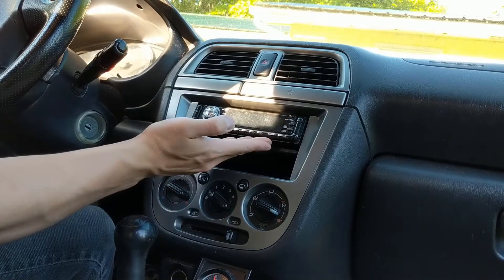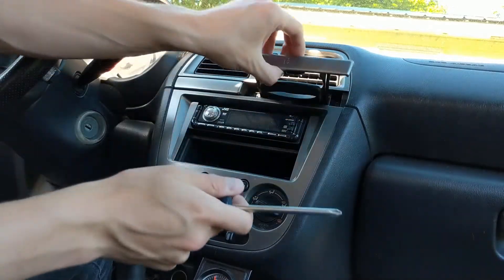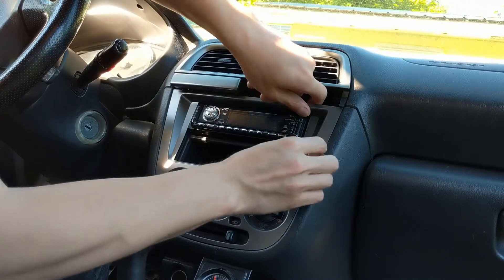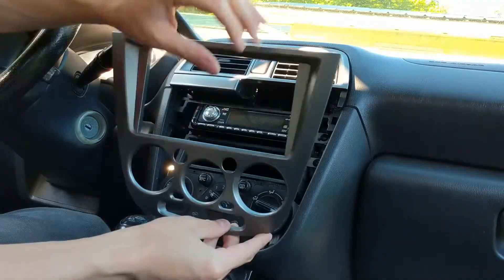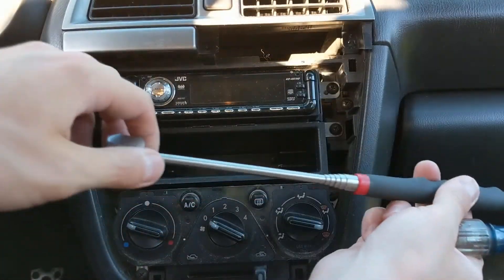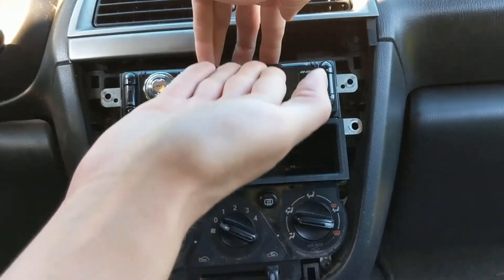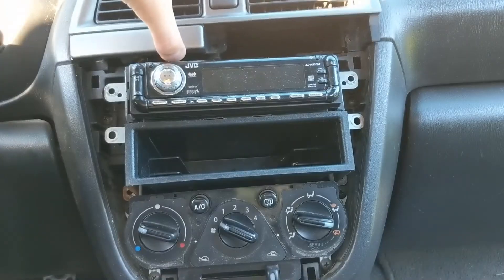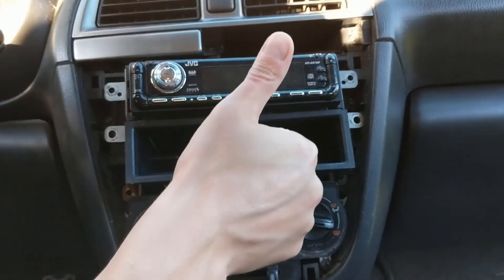Subaru Impreza Radio Removal - 2002, 2003, 2004 - 2.5RS, WRX, STI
Tresalto 5 pc Trim Removal Tools
Tresalto 12 pc Trim Removal Tools
Telescoping Magnet Tool 15 lbs Pull
Ares Nice 5 pc Trim Removal Tools
How to remove and replace the head unit in a 2002 to 2004 Subaru Impreza.
Includes Impreza 2.5RS, Impreza WRX, and Impreza WRX STI models.
It’s a very simple job, but there are a few handy tips to keep in mind.

0:00 - Intro tools needed 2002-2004 Subaru Impreza radio removal
0:24 - Tips for easier radio removal take out cup holder and vents
1:05 - Two methods to remove HVAC and radio trim surround
1:42 - Removing screws that hold radio into the dash assembly
2:38 - Pulling radio head unit out of dash removing double DIN
3:02 - Tips for reassembly installing radio in GD/GG Subaru Impreza
3:40 - Note for later model cars please like, comment, subscribe

If you want to see more and support me:
1. Like this video.
3. Ring the notifications bell.
7. Share a video with a friend!